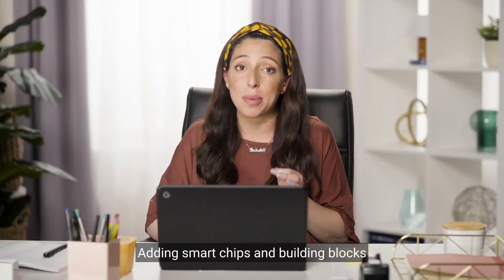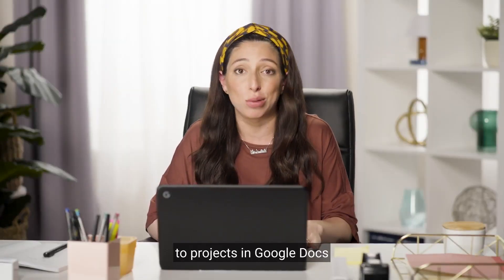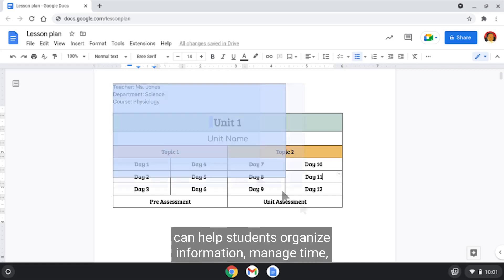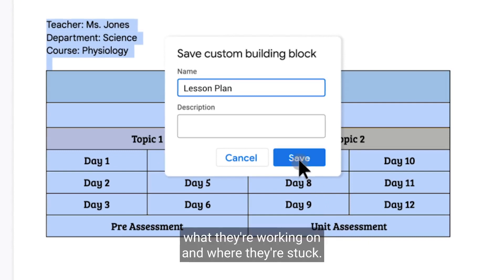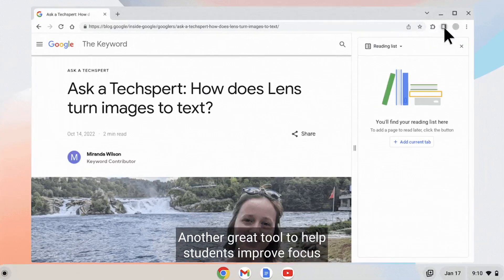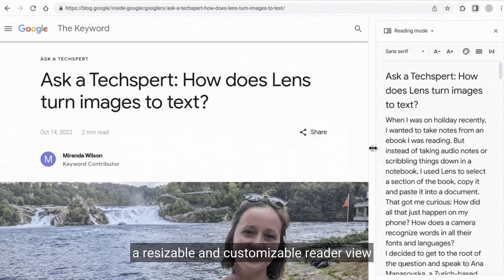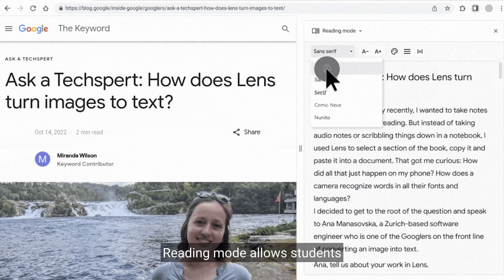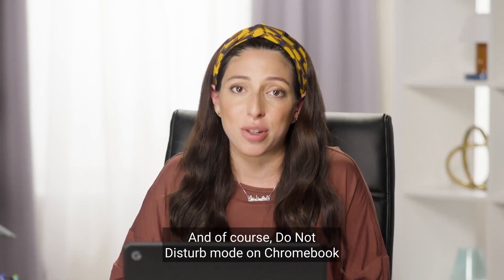Focus Support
Special education teacher, technology specialist, and expert advisor for Understood.org Shira Moskovitz talks through a variety of Google accessibility features that can support students with focus challenges. Learn how using tools like smart chips, building blocks, and Reading mode can encourage students to stay on task.